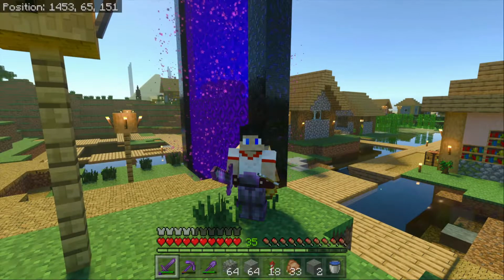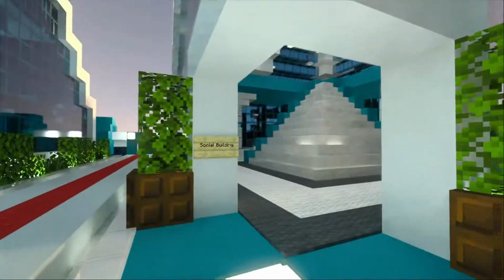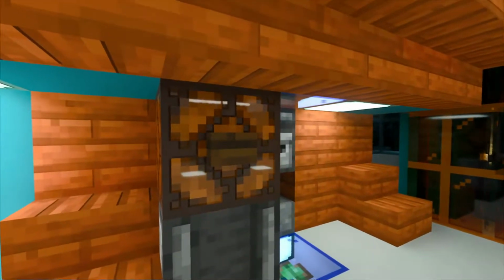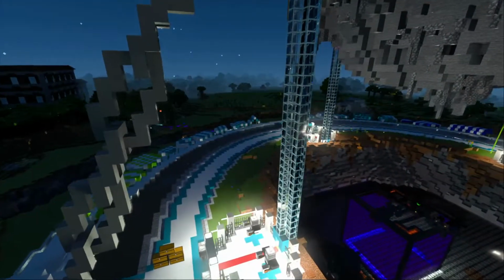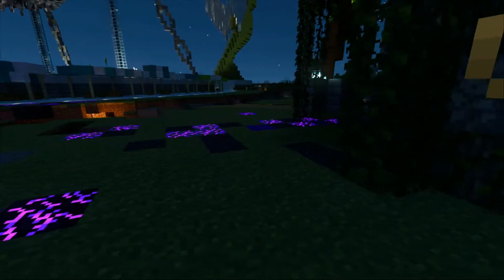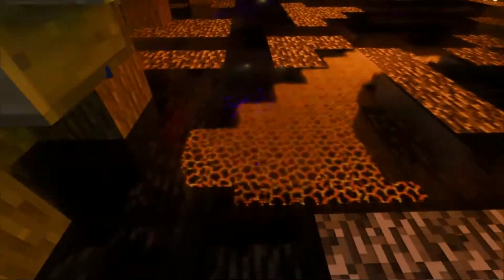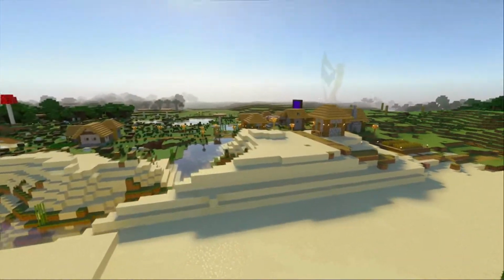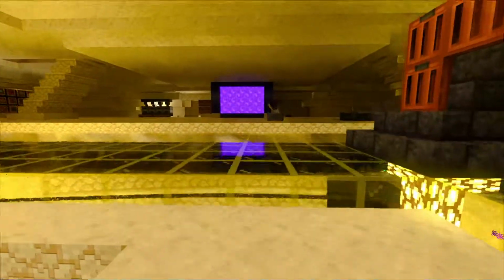RTX Tour of JWorld! JWorld Ep 42 | Minecraft Let's Play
About this Video:
With the new computer I now am using the GeForce RTX 3070 Graphics card so I wanted to take the opportunity to give a tour of JWorld with shaders and ray tracing on!  I have to say, it looks incredible!